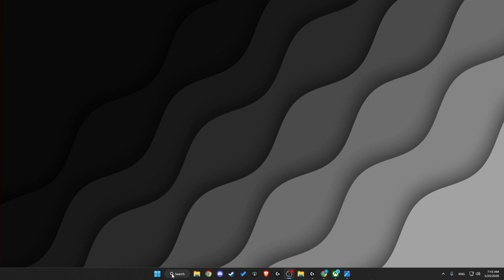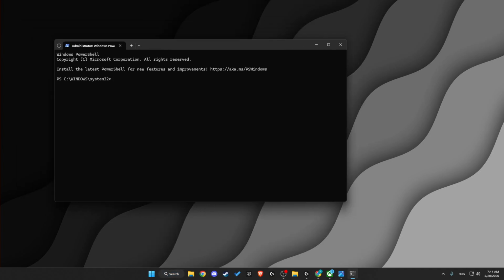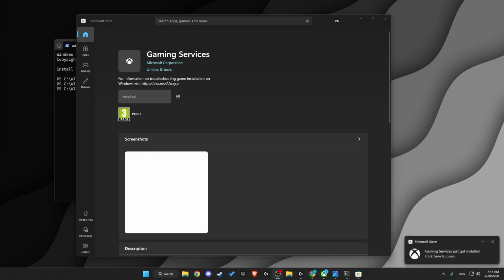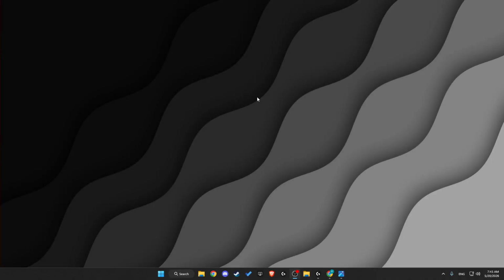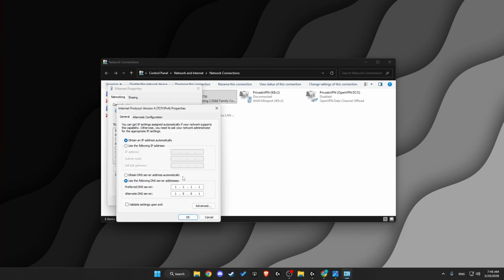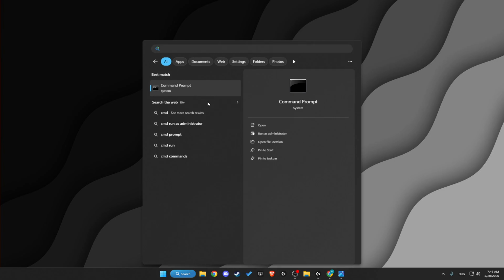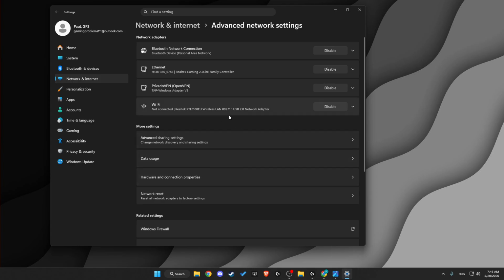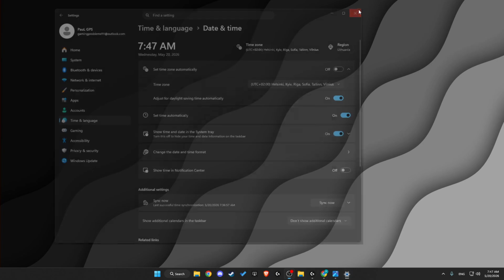Fix Can't Download & Install Games on Xbox PC App (2026)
In this video I will show you how to Fix Can't Download & Install Games on Xbox PC App. It's really easy and it will take you less than a minute to do it!

1st command: get-appxpackage Microsoft.GamingServices | remove-AppxPackage -allusers

2nd command: start ms-windows-store://pdp/?productid=9MWPM2CQNLHN